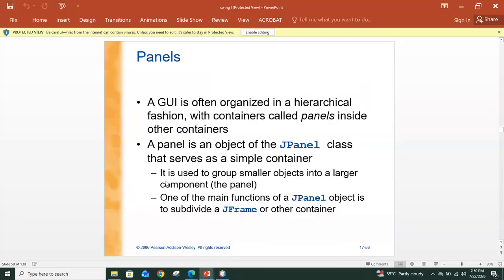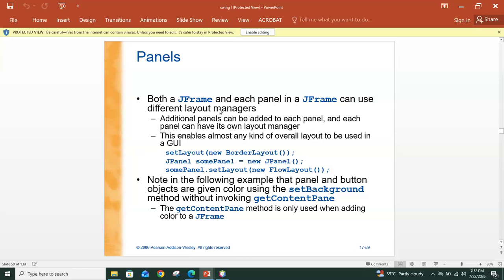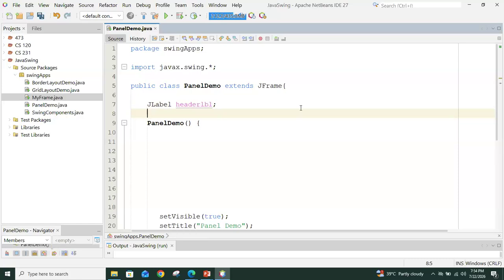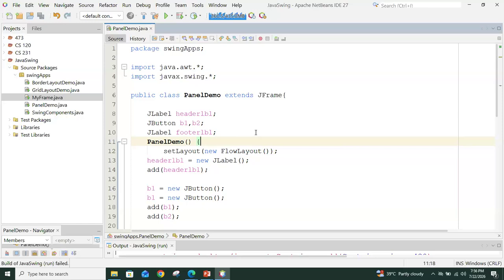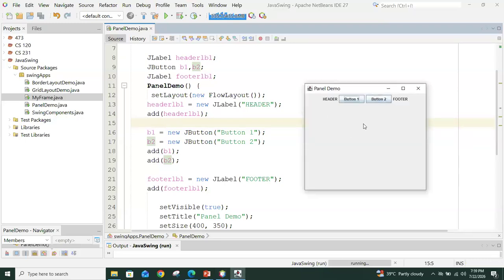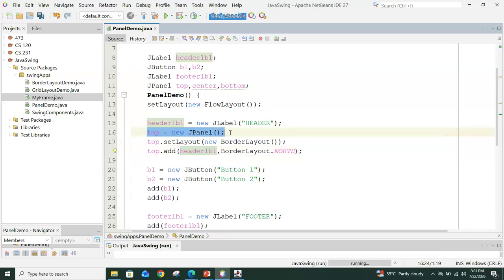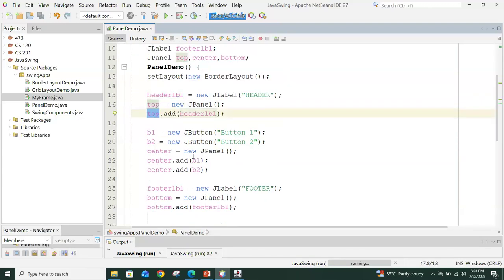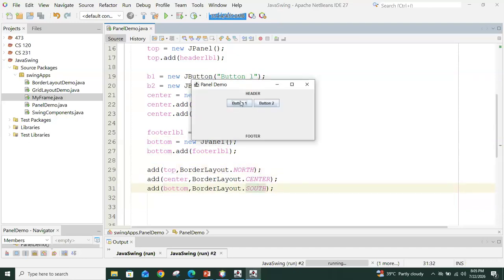JPanel (intro)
Introduction with simple example